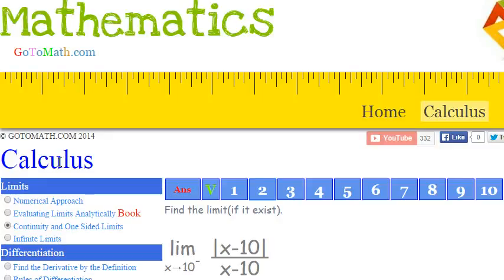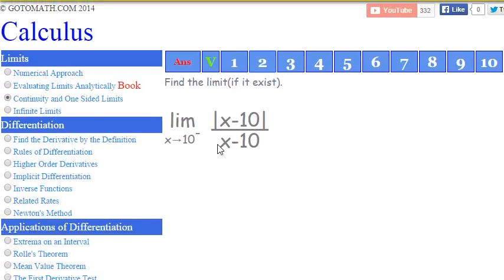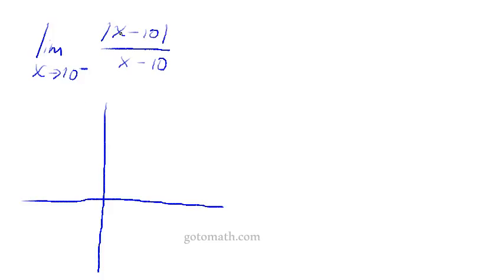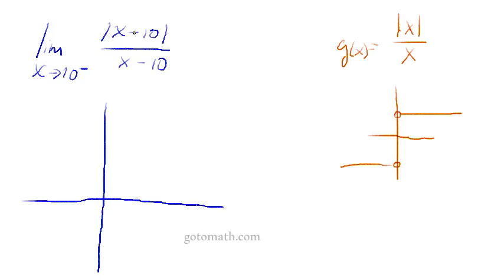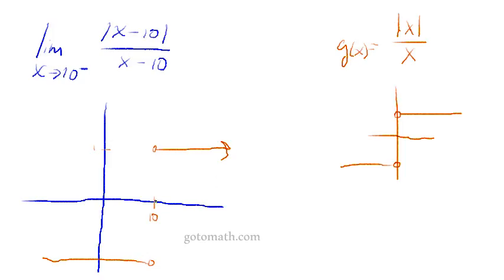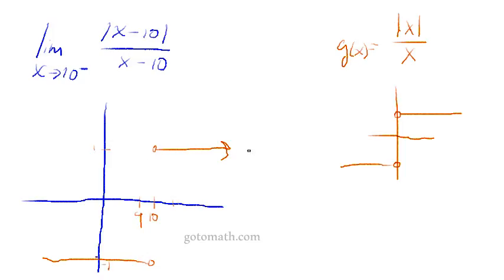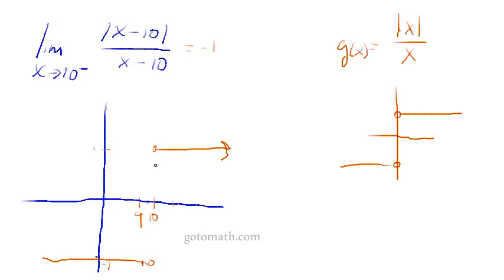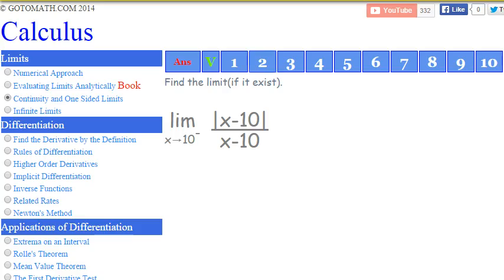Calculus Continuity and One Sided Limits b2p1